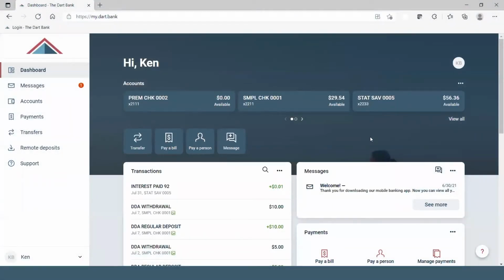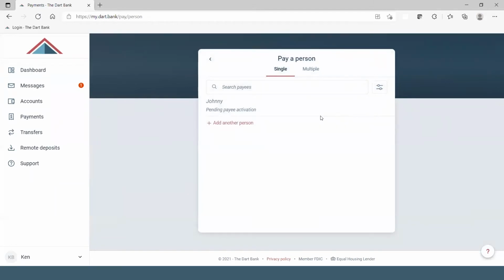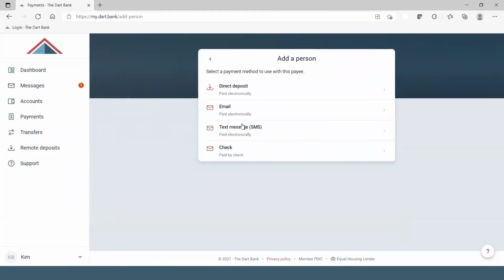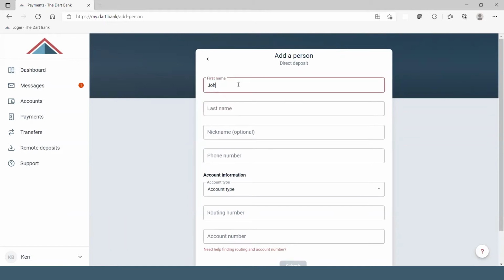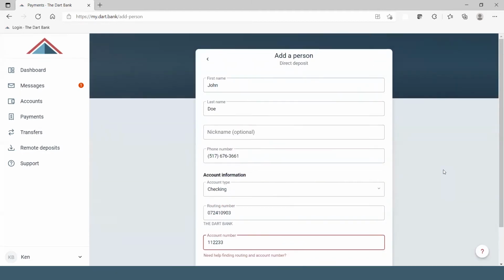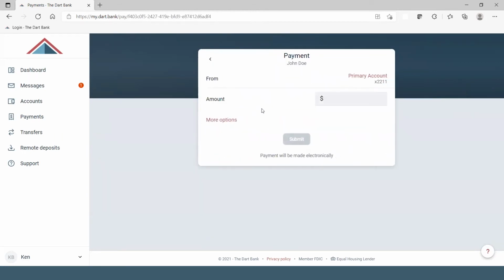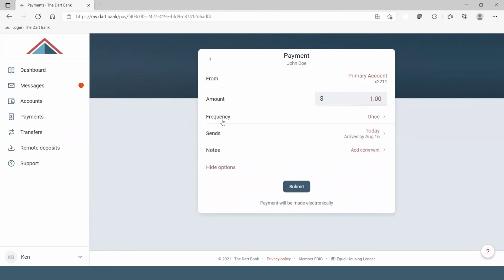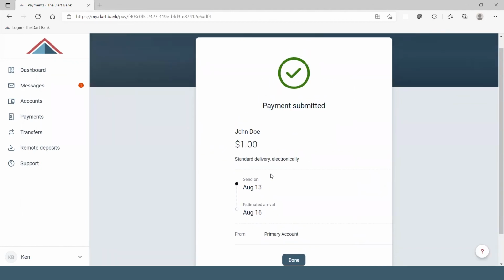Pay a Person